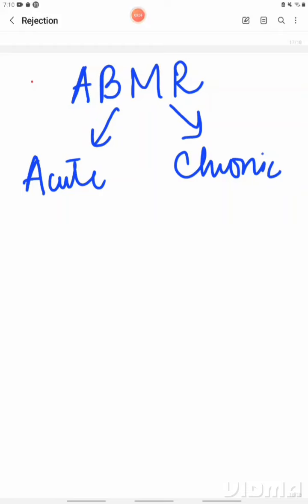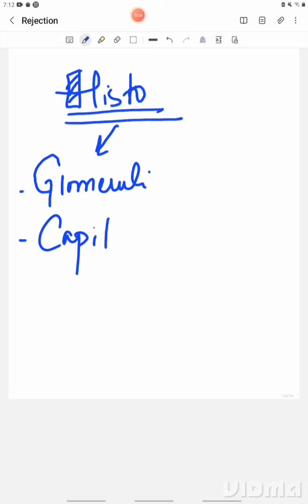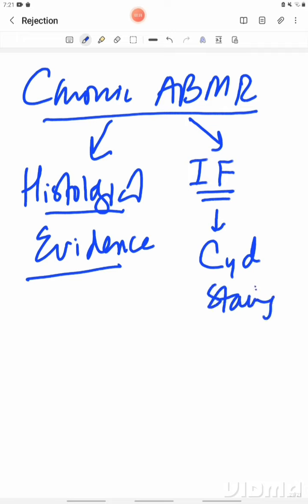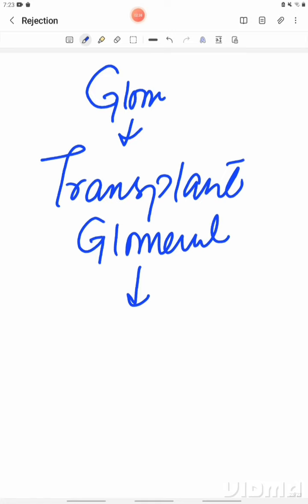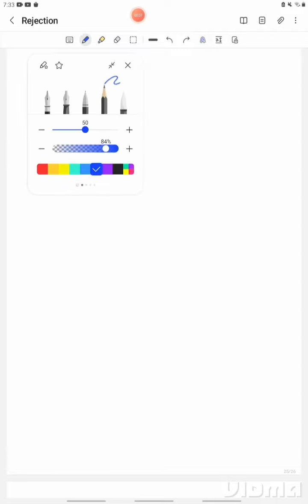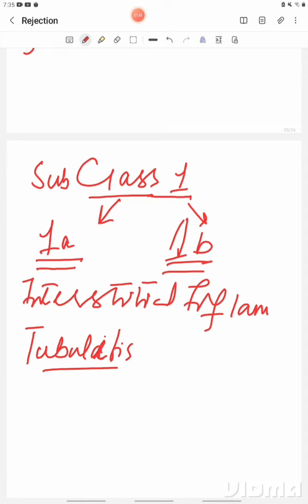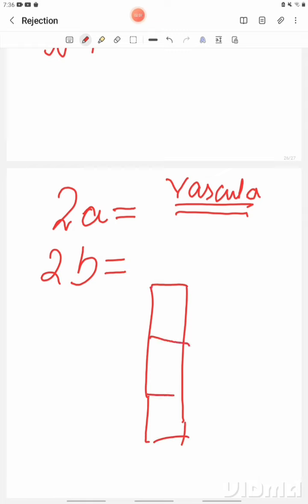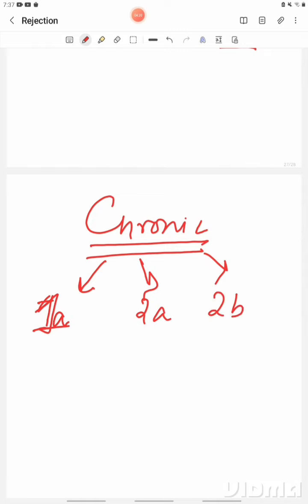Banff lecture 2 || Banff Classification